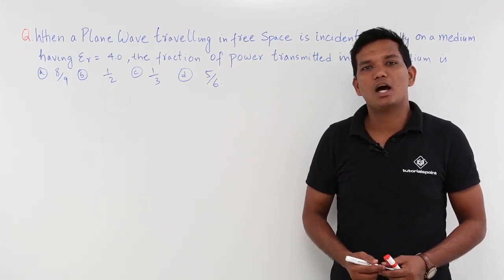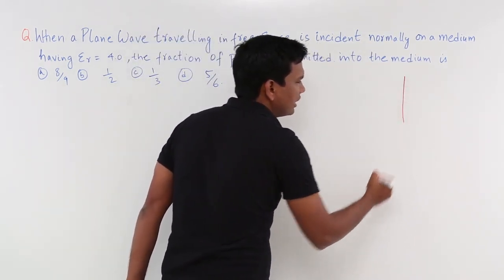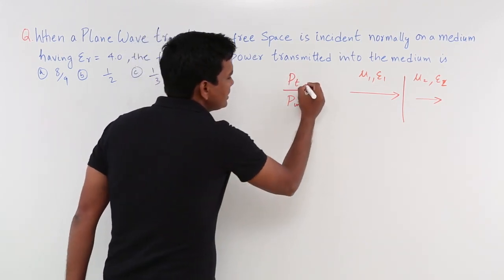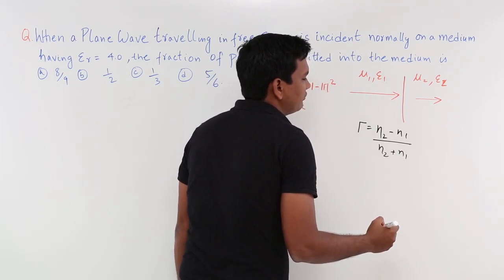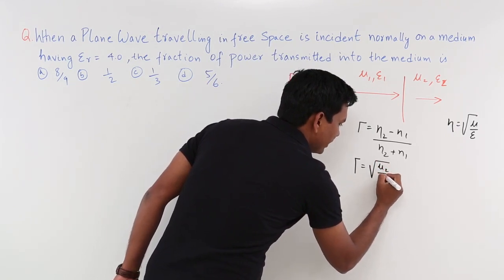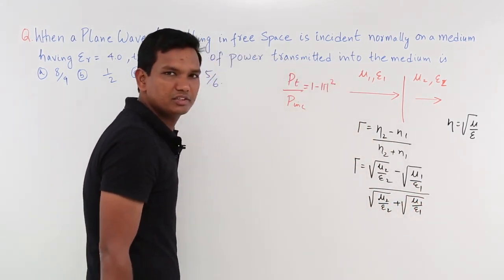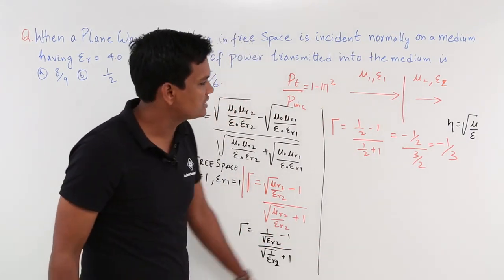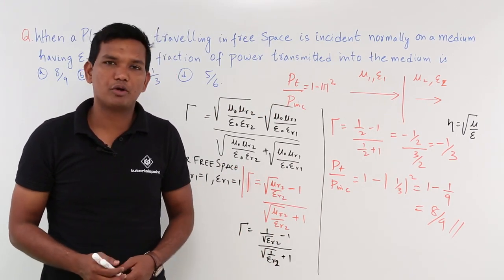Transmissed Power Plane Wave Numberical Example